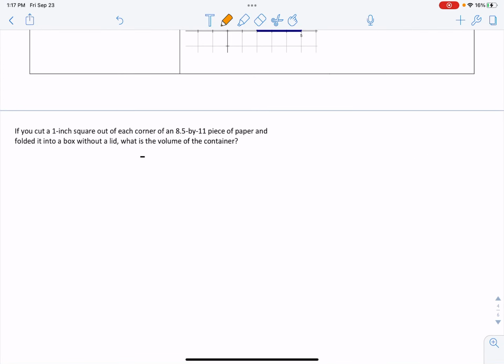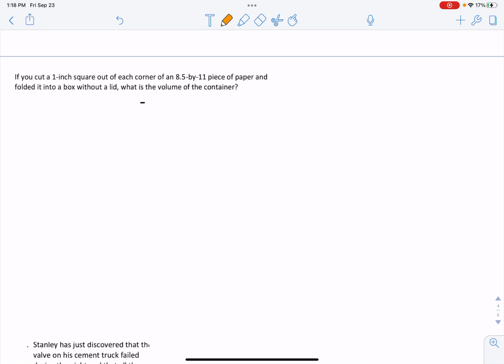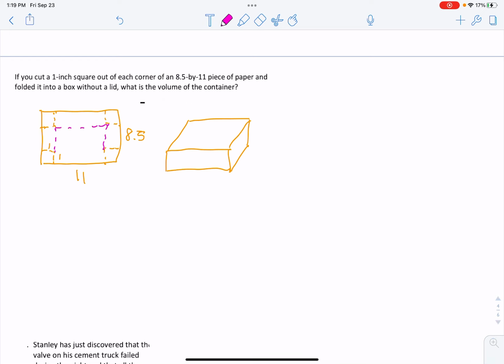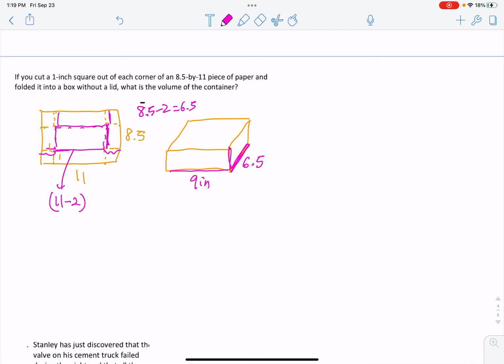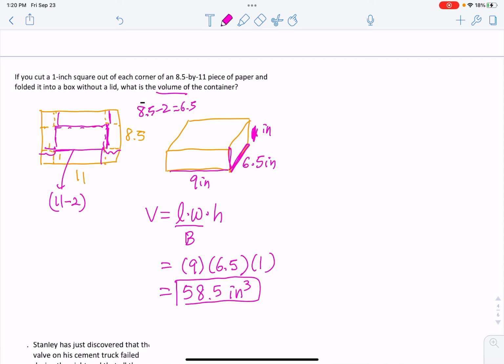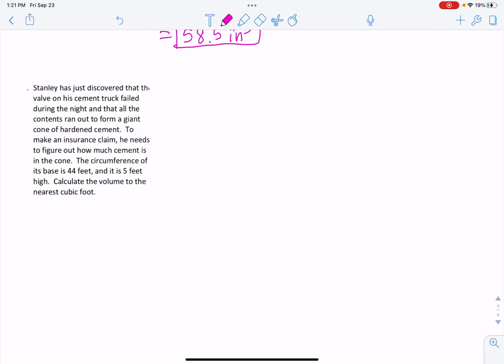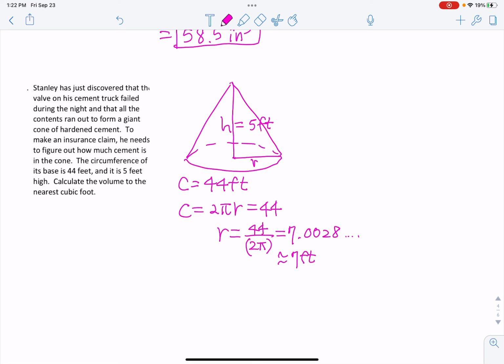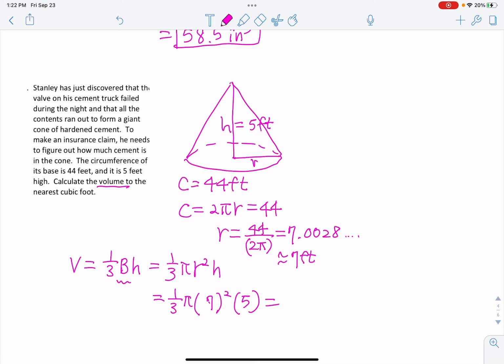Volume of Prism and Pyramid word problems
Find the volume of cone given that circumference and height.
You know the formula for volume and find the each value you need from given condition